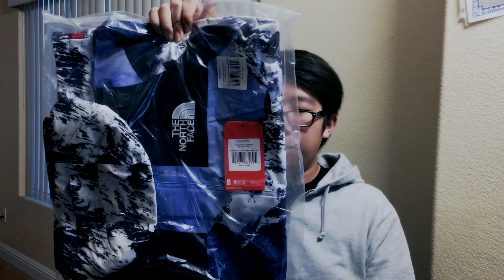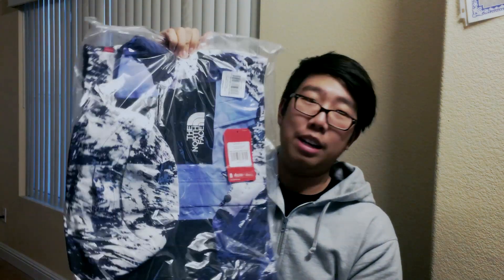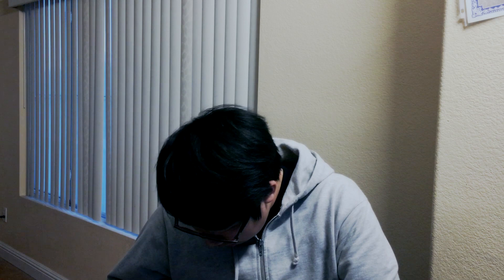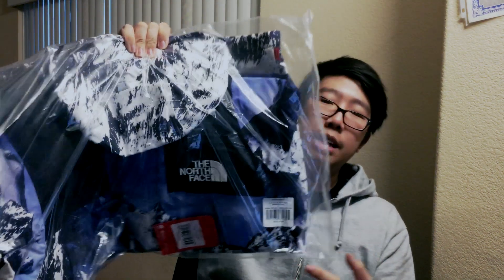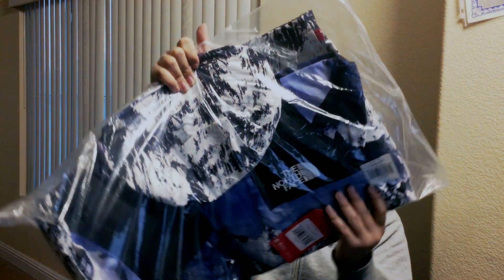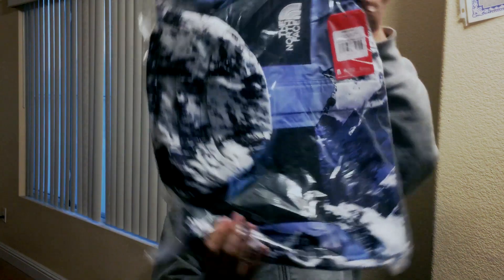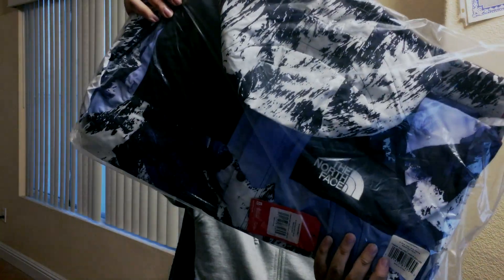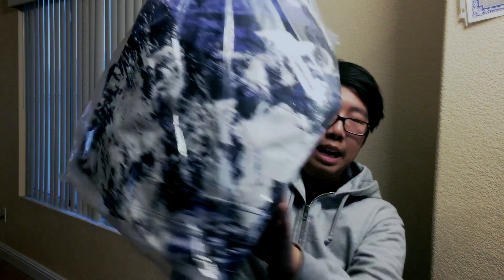SUPREME NORTHFACE MOUNTAIN PARKA UNBOXING!?!?! + QUICK UPDATE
This is my unboxing for the Supreme x The North Face Mountain Parka.

CLDY is family friendly pg clean.